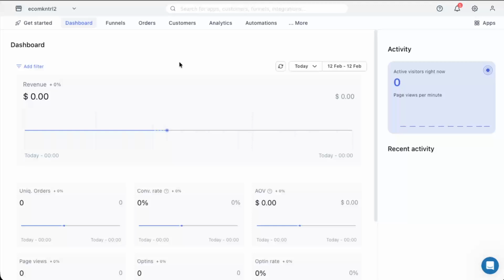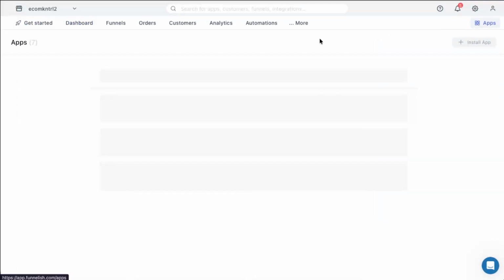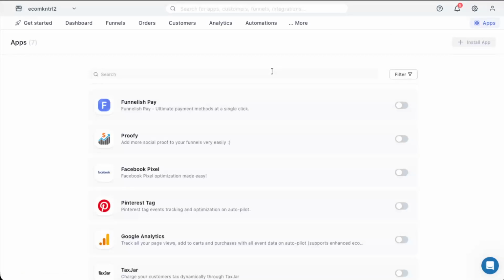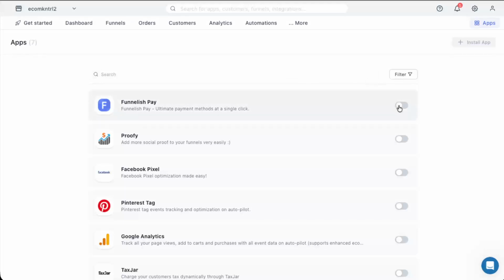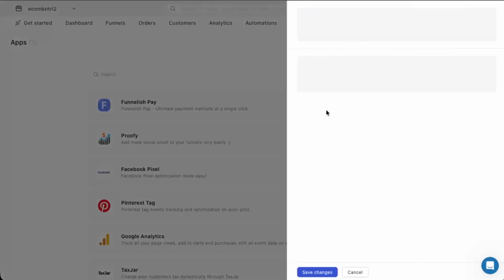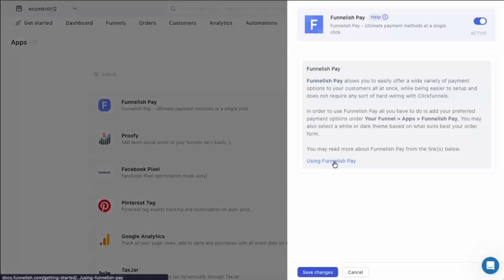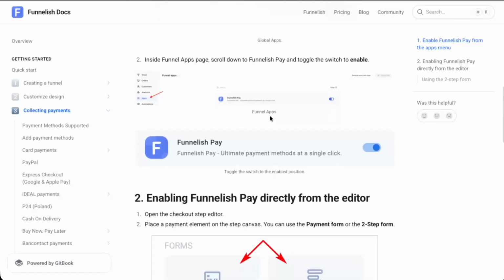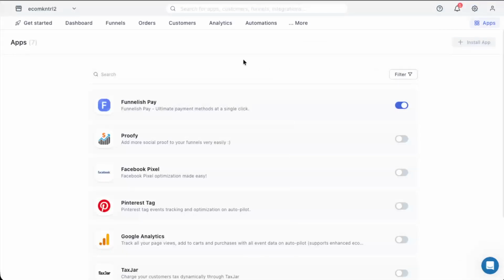Funnelish Pay App | Setup And Overview (2026)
Learn how the funnelish pay app works and how to set it up correctly inside your funnel. This tutorial walks you through the core features of Funnelish Pay, how to activate it, and how to connect your payment processing so transactions run smoothly. You’ll see where to configure settings, how to test payments safely, and how to avoid common setup mistakes that can interrupt checkout flow. If you’re using Funnelish and want a clean payment integration without technical confusion, this is the straightforward guide you need.